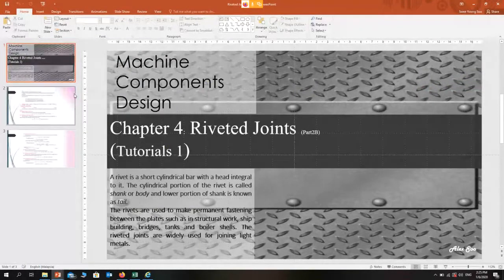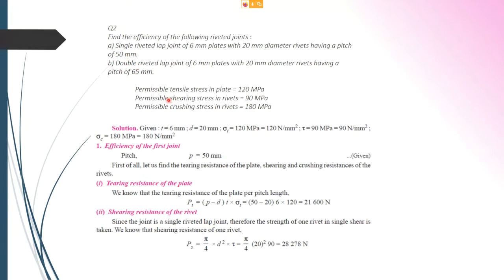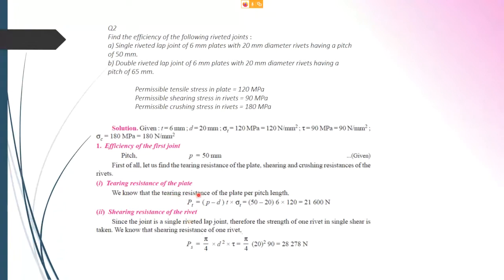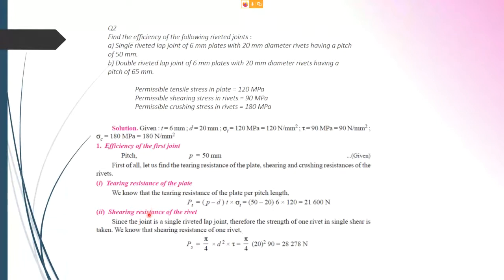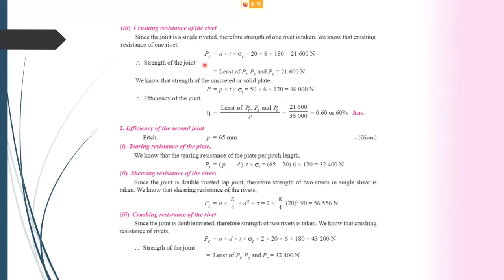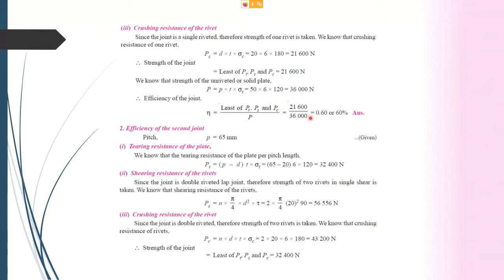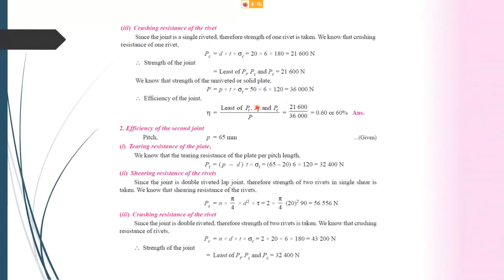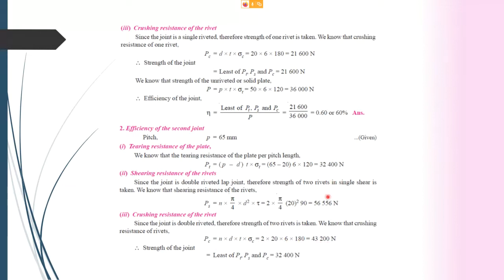Riveted Joints R1